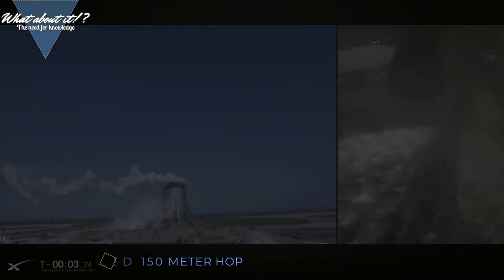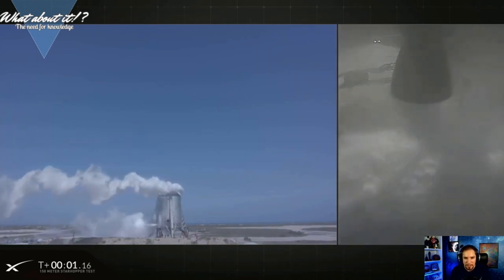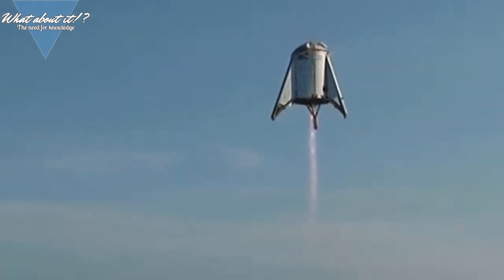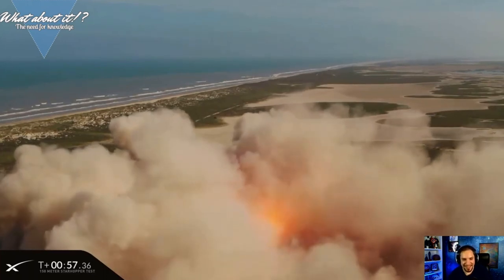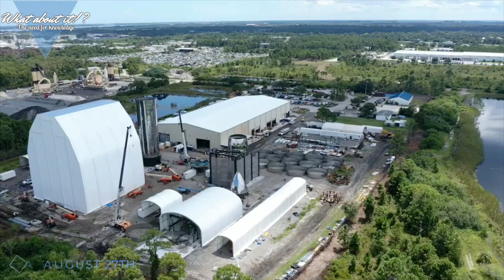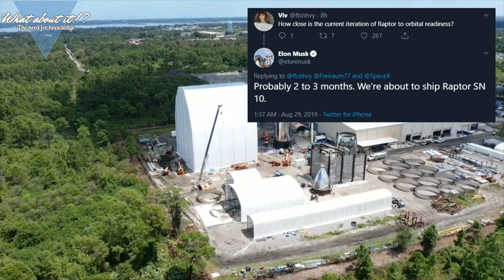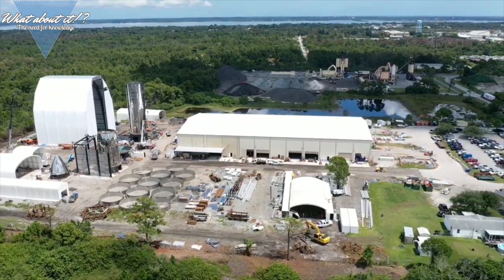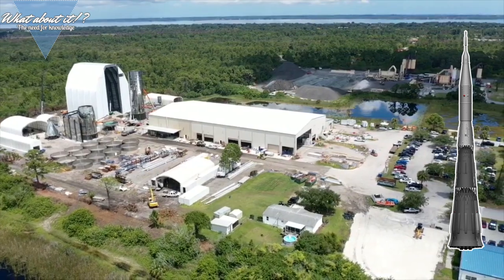29 | SpaceX Starhopper 150m Test Flight - NEW Starship Presentation Date! NEW Prototype Schedule!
Welcome to Episode 29 of What about it!?

In this Episode, we will take a look at the SpaceX Starhopper 150 Meter Test Flight summary. We will go in depth on what happened and maybe even more importantly, we will look at brand new info on what's next! There is a new date for the Starship Presentation 2019 and lots more! Last but not least, we will have a look at Cargo Dragons recent unberthing from the ISS and its return to earth.

Short clip of the incident after the Starhopper landing:
CREDIT: EVERYDAY ASTRONAUT (THANK YOU, TIM!)

My Camera

My Microphone

My lighting

My tripod